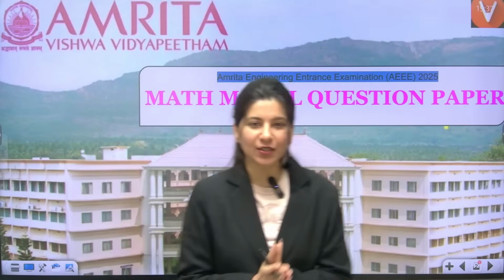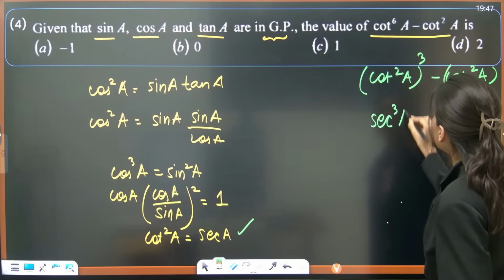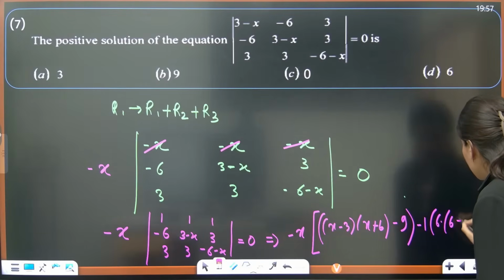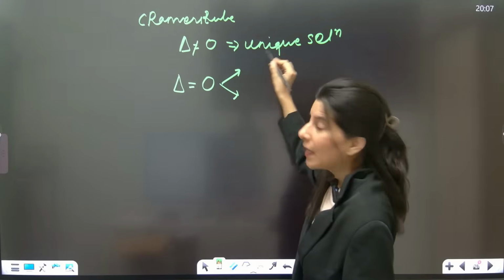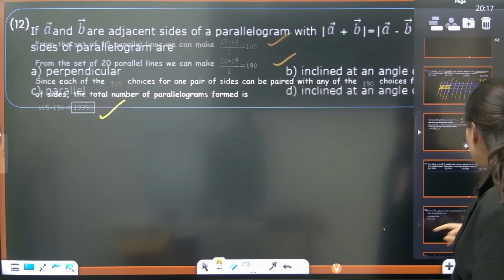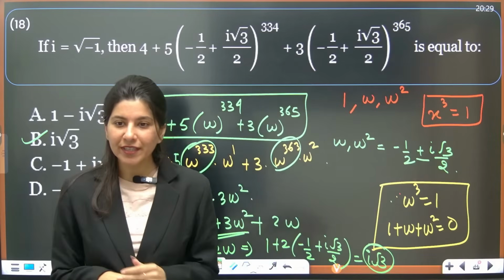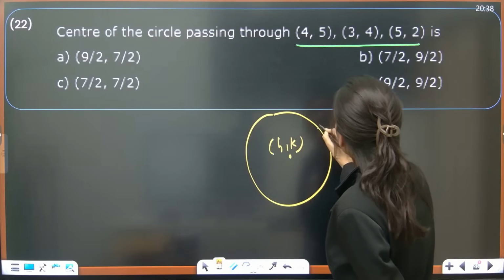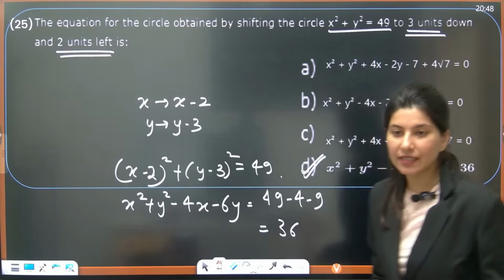Amrita Engineering Entrance Examination (AEEE) | Important Questions📝| Maths | English | Namrata Mam